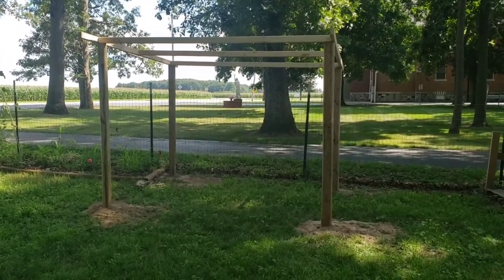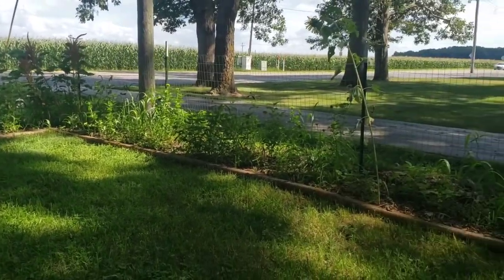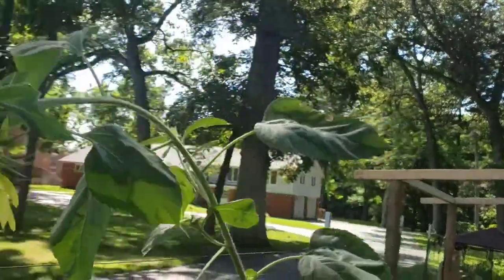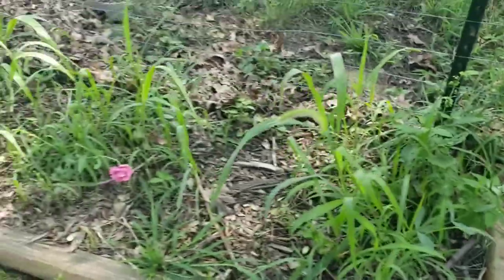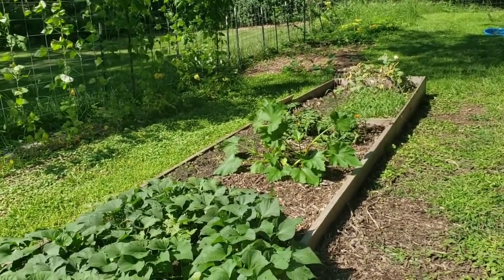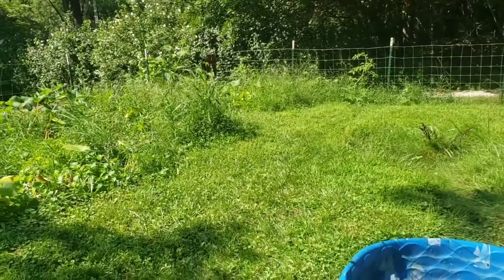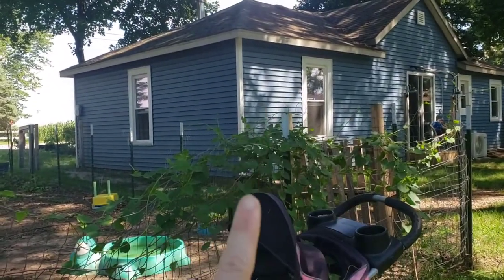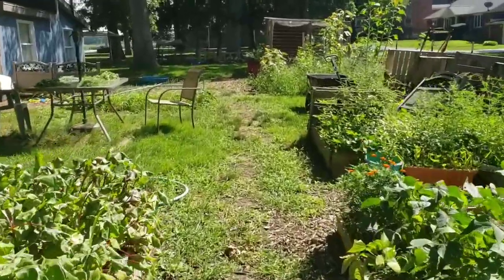Change enables growth!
Going into that position was a leap for me, staying there for 7 months was an absolute challenge, I am not the type of person who does well in those types of situations. Quitting was also hard because I knew my leaving would mean one less person to help. Sometimes you need to leave, no matter how hard, in order to preserve your own mental state! Change is good, we grow from change!! We grow when we push ourselves outside our comfort zone. I have grown a lot!!